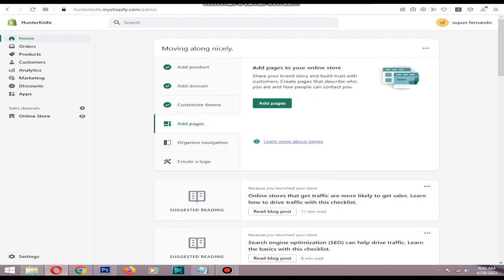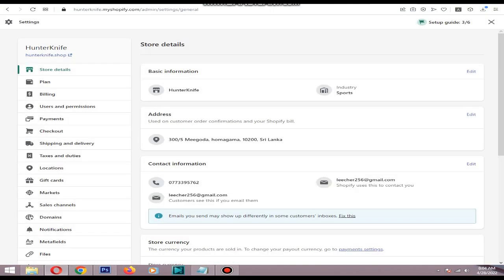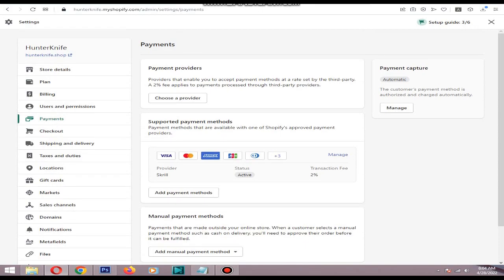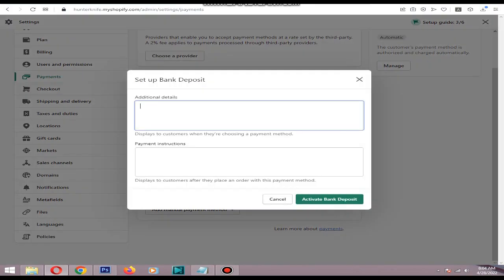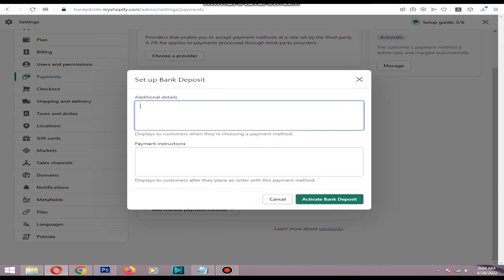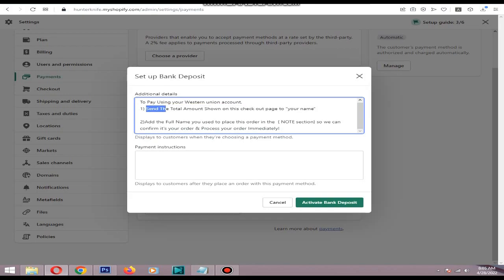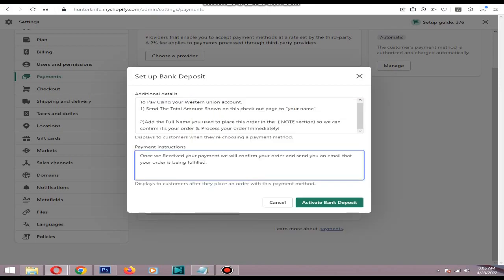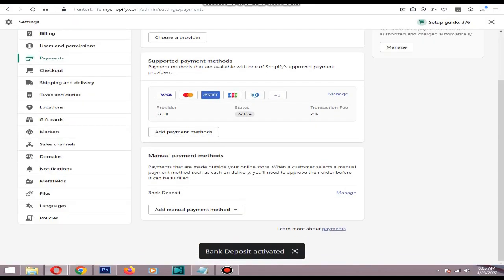Add Western Union / Moneygram To Shopify | Online Money Transfer | Bank Transfer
In this video I will show you how to add a bank transfer methods like western union or monegram to your Shopify store. You can add those payment methods as manual payment methods. So it is easy to customers to pay and that will increase your sales too.

ADDITIONAL DETAILS SECTION
To Pay Using your Western union account,
1) Send The Total Amount Shown on this check out page to "your name"

2)Add the Full Name you used to place this order in the  { NOTE section} so we can confirm it's your order & Process your order Immediately!

PAYMENT INSTRUCTIONS
Once we Received your payment we will confirm your order and send you an email that your order is being fulfilled.